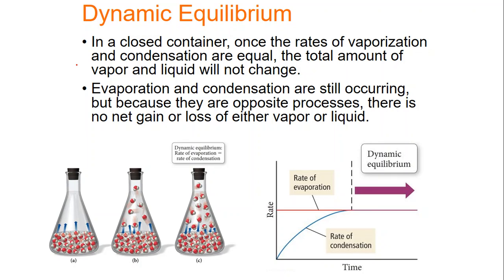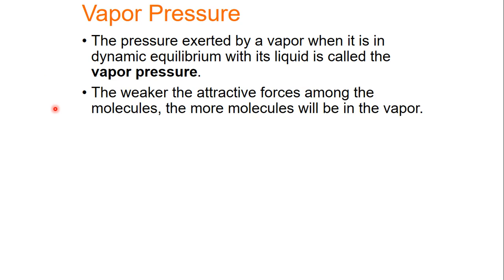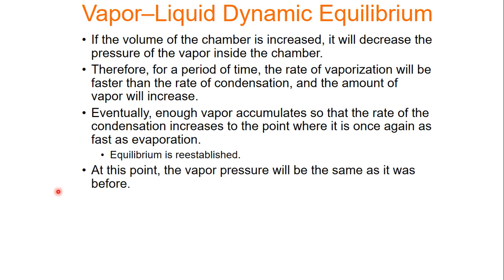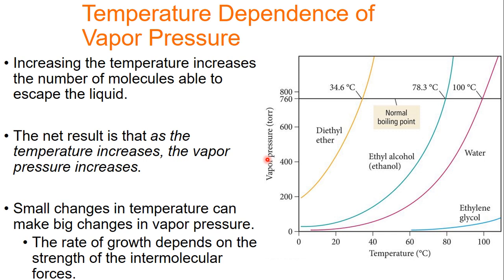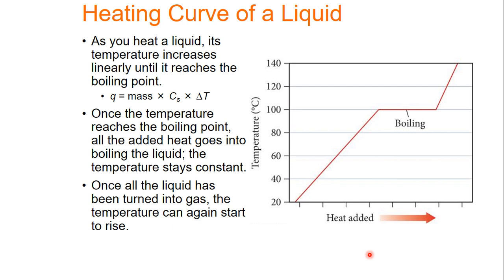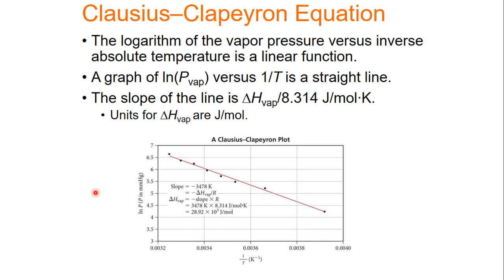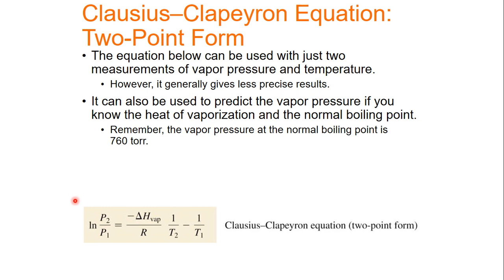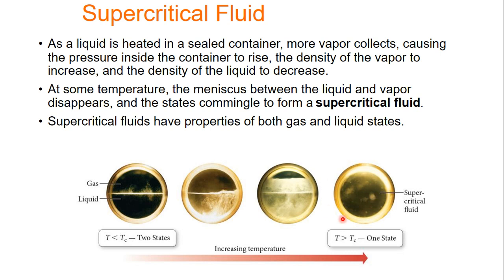Chapter 11 Section 5 Dynamic Equilibrium